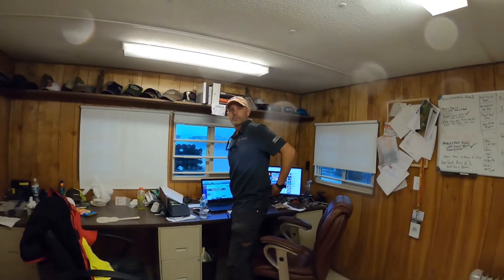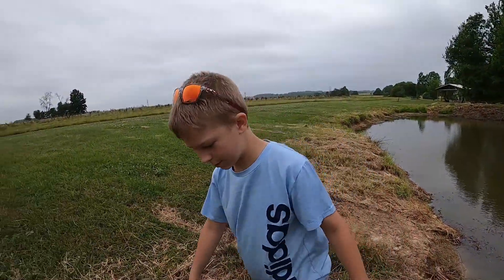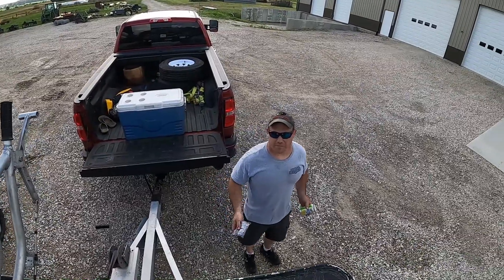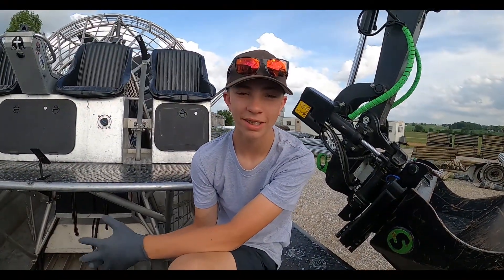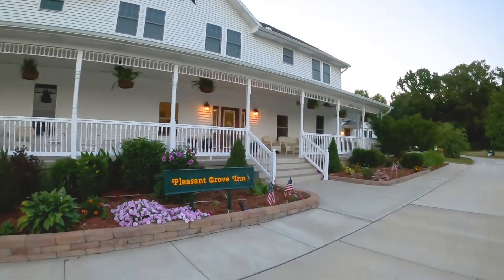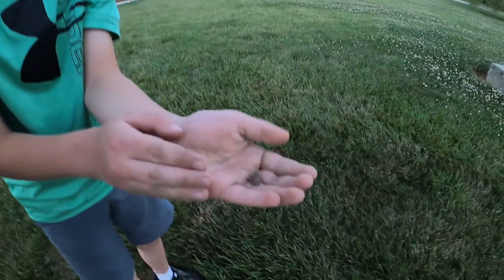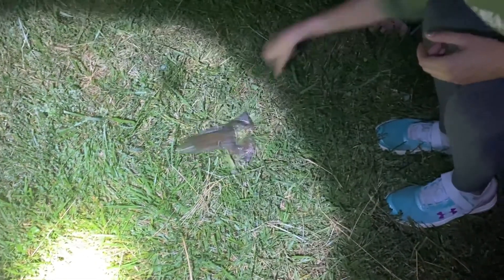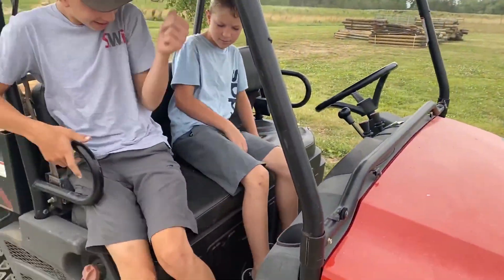Flight Stop: Bowfishing and Frogging in Indiana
The boys and I do some bowfishing, frogging, and firefly catching with the gang in Indiana. Flying is awesome, but you have to have something to do once you get where you're going!